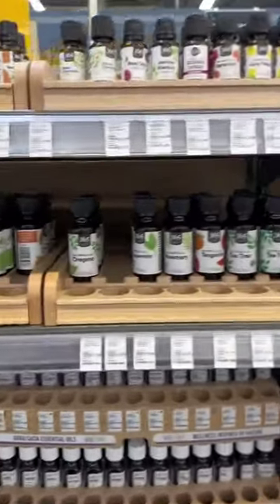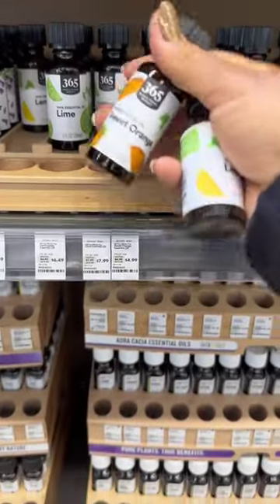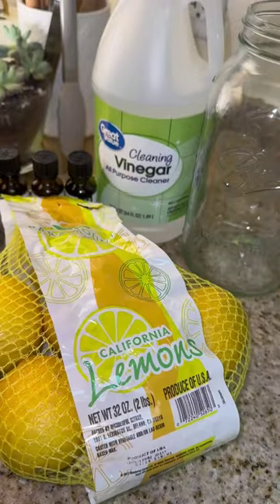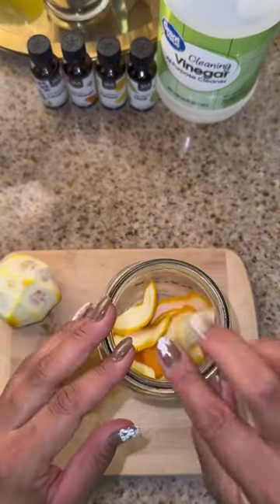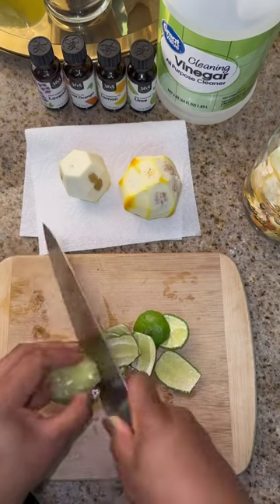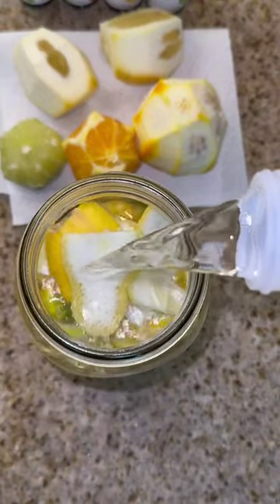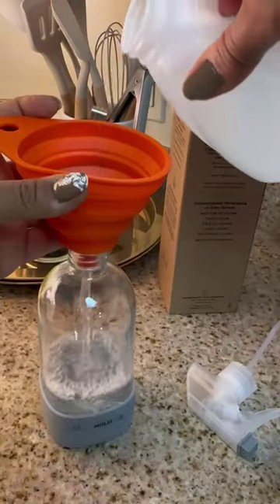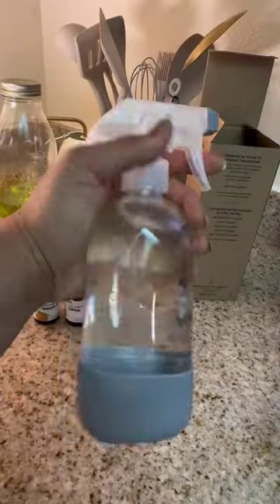How To Make Vinegar Cleaner Smell Better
Thanks @MoreThanCleaning